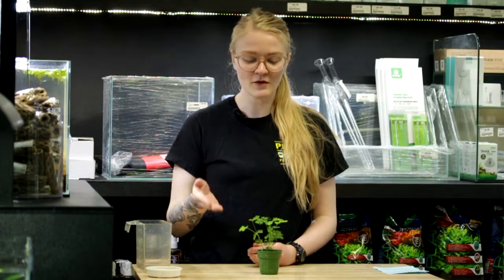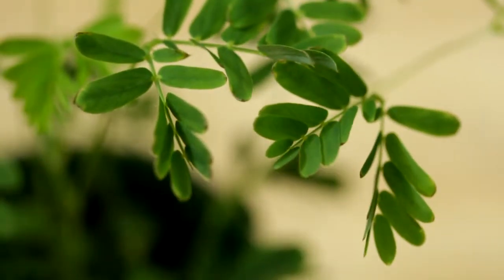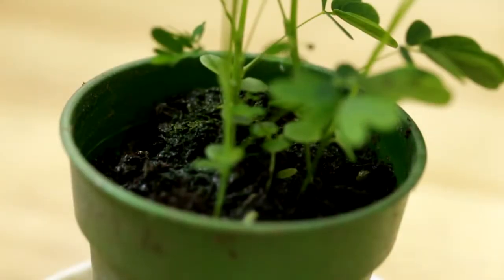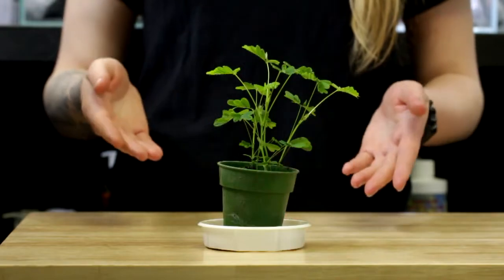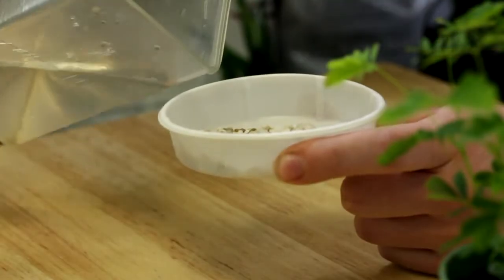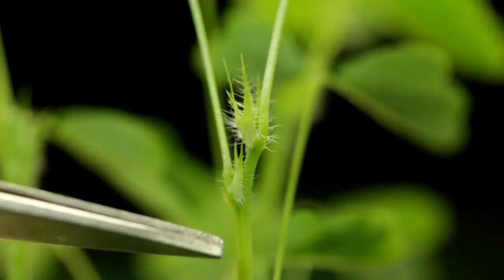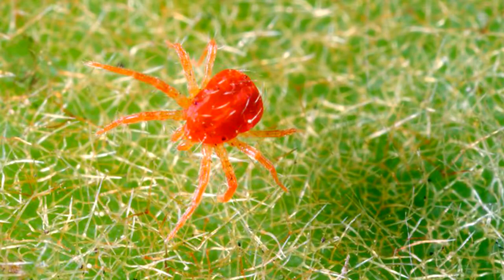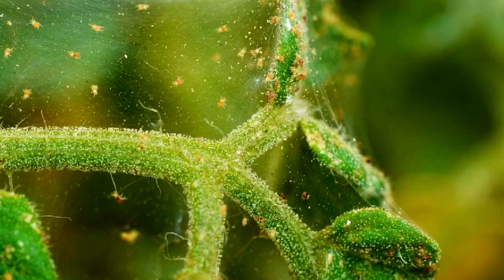Basic Sensitive Plant Care (mimosa pudica)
The Sensitive plant, (Mimosa pudica), also called the shame plant, plant that responds to touch and other stimulation by rapidly closing its leaves and drooping. Native to South and Central America, the plant is a widespread weed in tropical regions and has naturalized elsewhere in warm areas. It is commonly grown as a curiosity in greenhouses.

Join Pisces plant expert Ashley for a brief explanation on basic care for this very interesting houseplant!